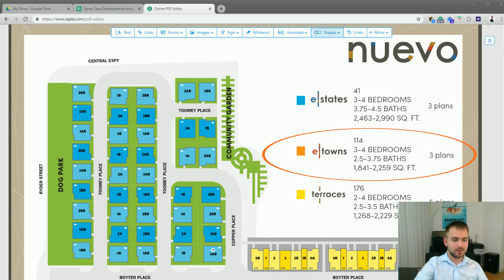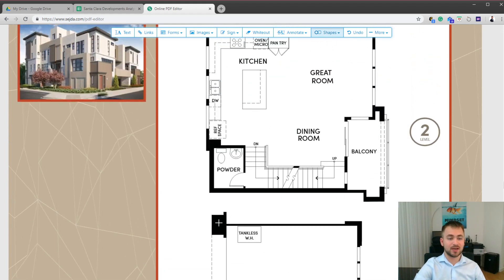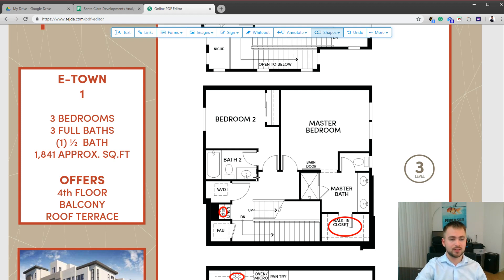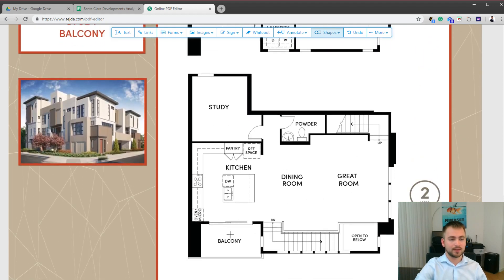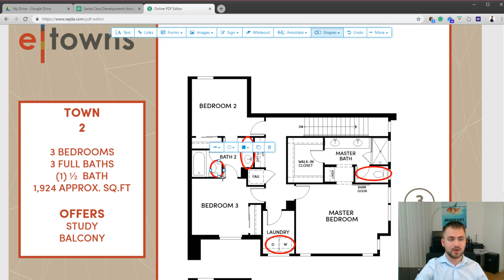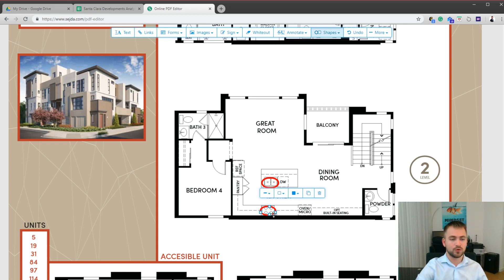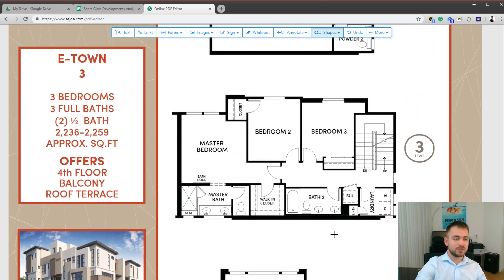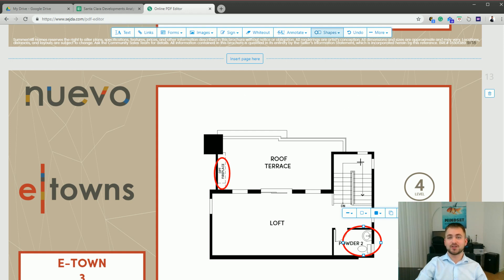E-Towns Plans at NUEVO in Santa Clara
114 E-Towns: 4 Story Single Family Homes with Rooftop
3 - 4 beds | 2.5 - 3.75 baths | approx. 1,841 - 2,259 sq ft
From $1.6M-$1.75M